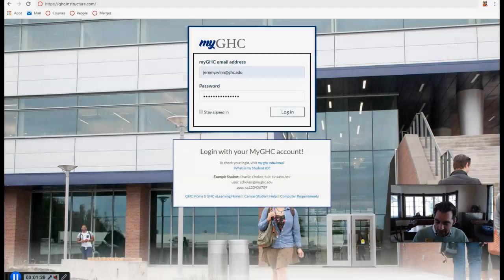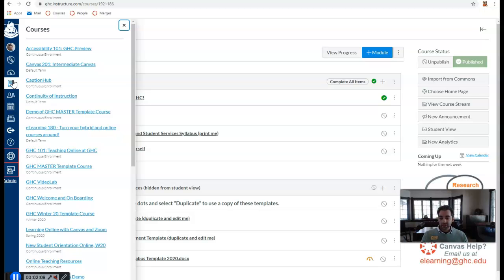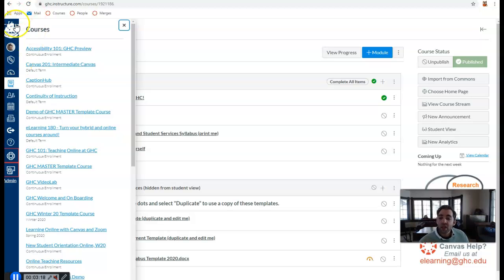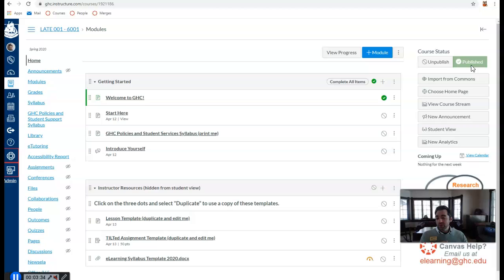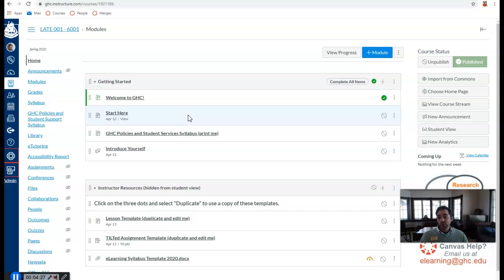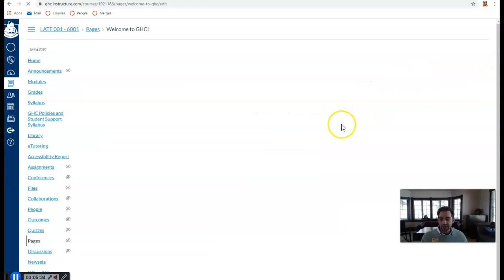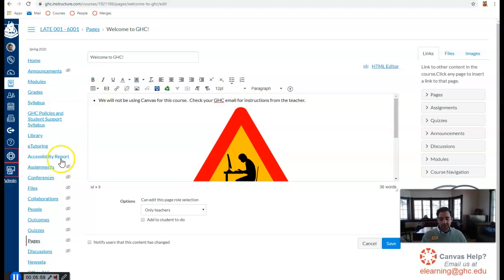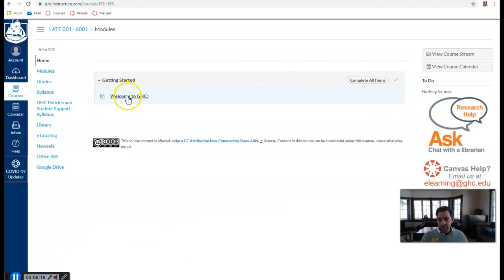Publishing Courses for Spring 2020 at GHC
This video discusses considerations for publishing your Canvas courses for the Spring 2020 term at GHC.